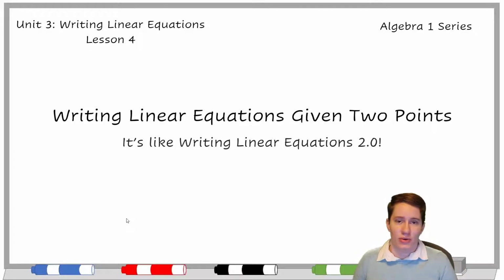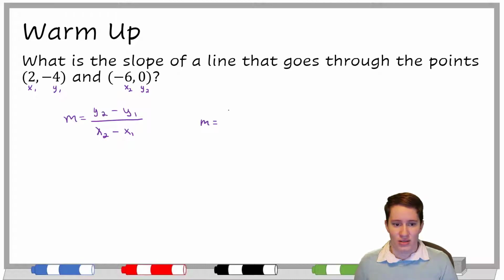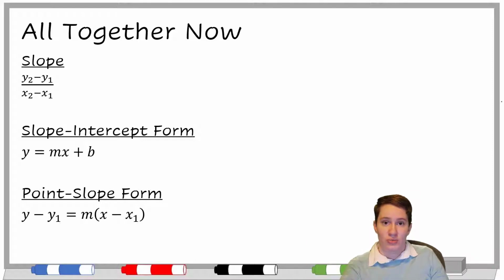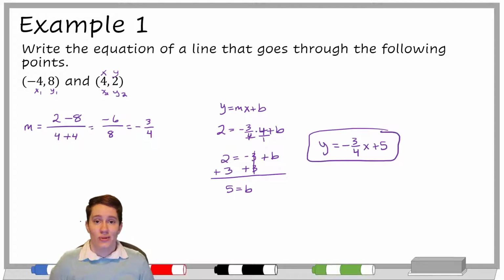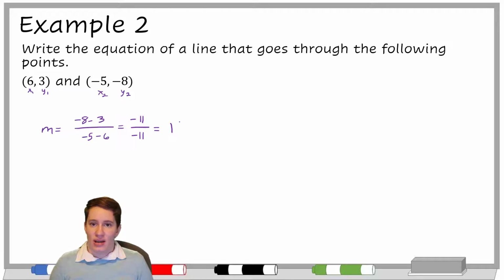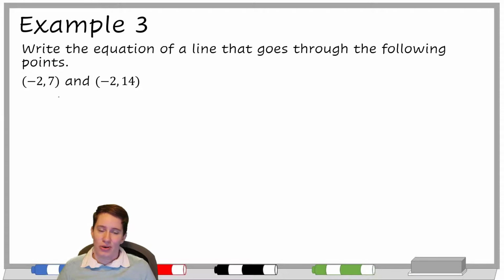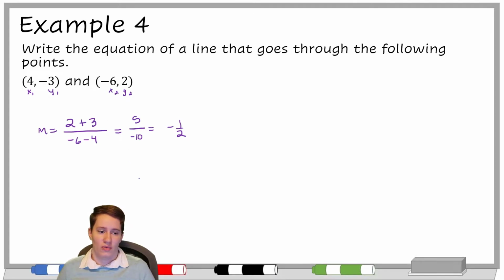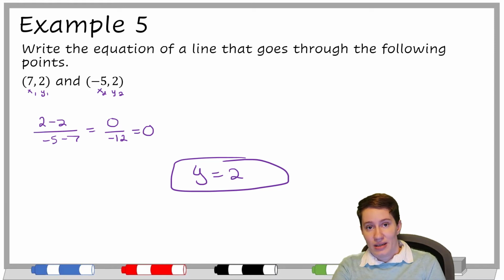KStevMath - Algebra 1 - Writing Linear Equations Given Two Points